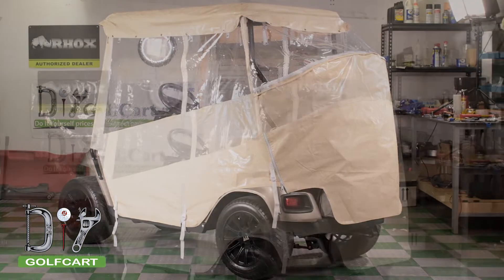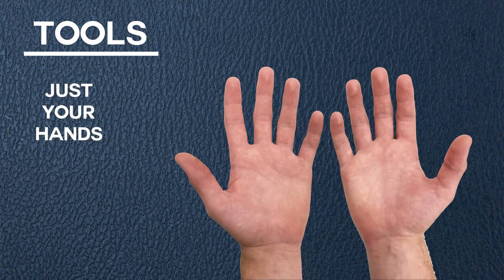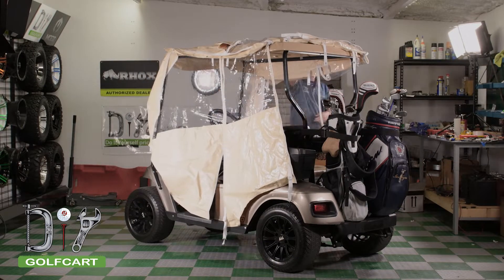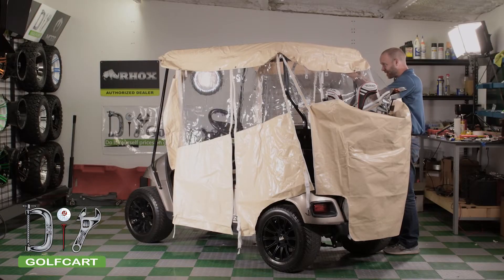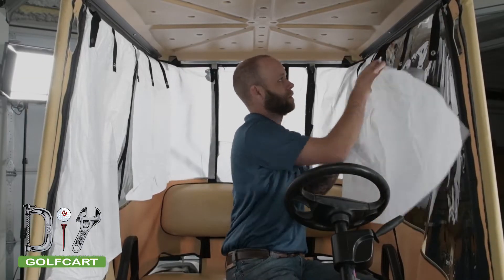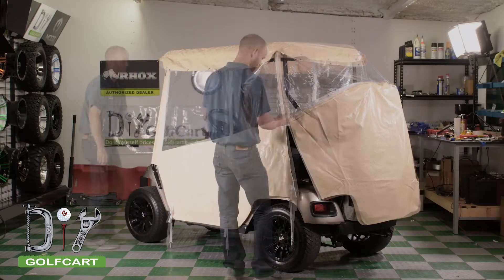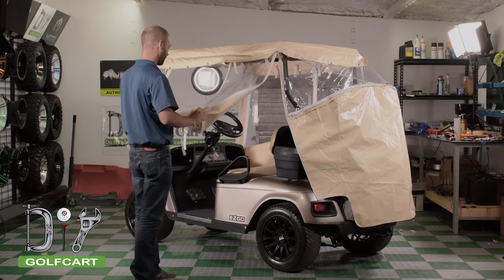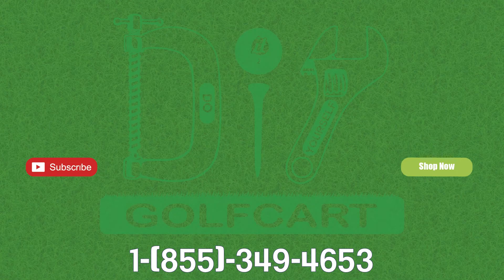Touring Golf Cart Enclosure Installation on an EZGO TXT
Justin at DIY Golf Cart walks us through the installation of a Touring enclosure on an EZGO TXT.

Description:
The Touring golf cart enclosure is a high quality vinyl over-the-top (can be removed when not needed) enclosure featuring roll up sides, vinyl zipper wraps around front struts for custom fit and model specific cuts for a factory custom look and feel (Not a flimsy universal design)